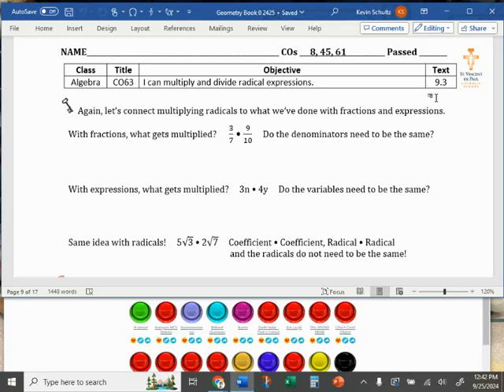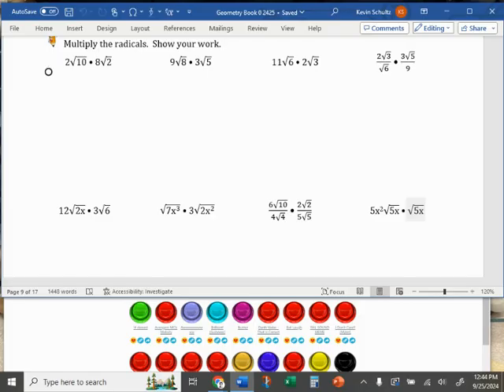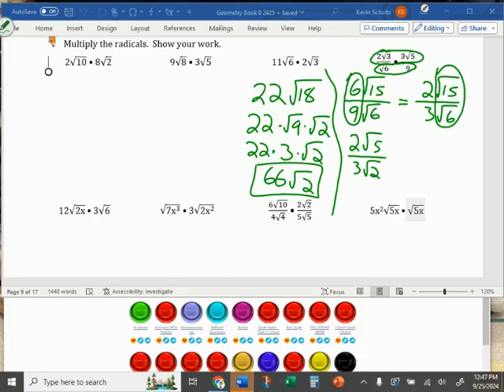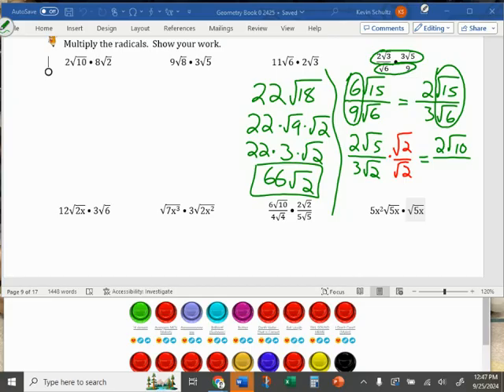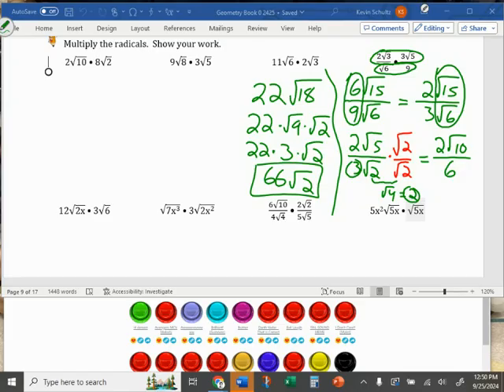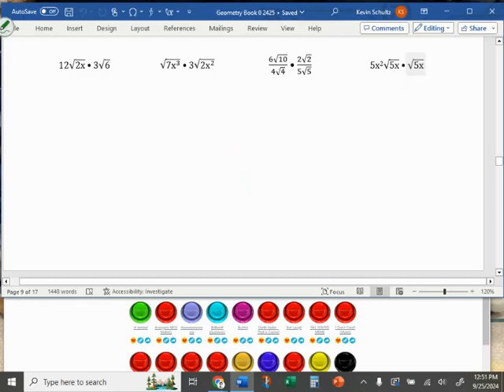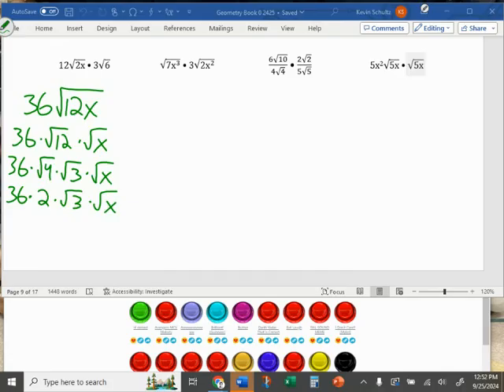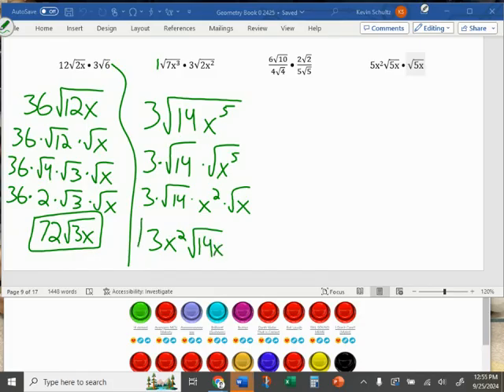Geometry 9/25/24 CO63...Multiplying Radical Expressions